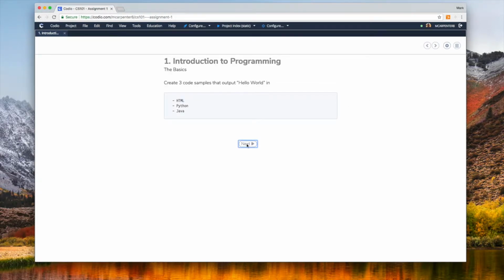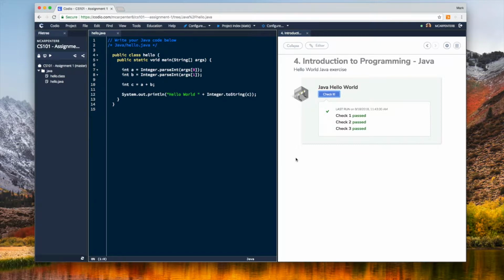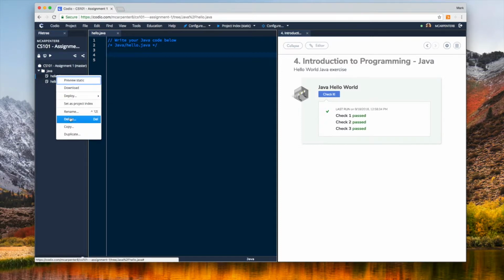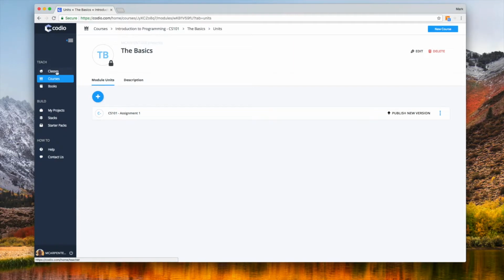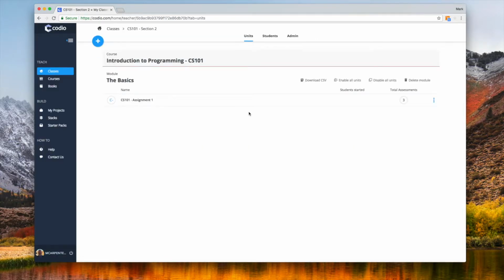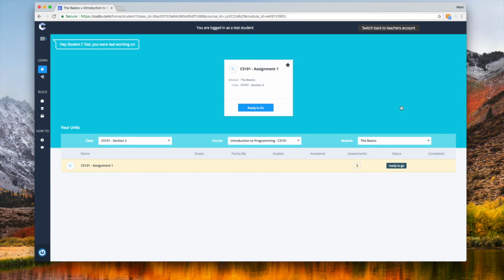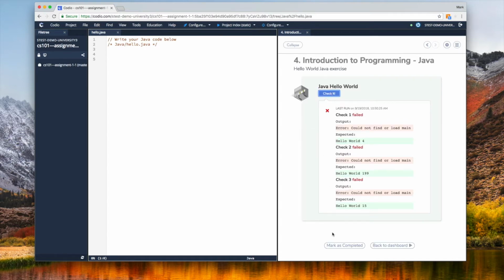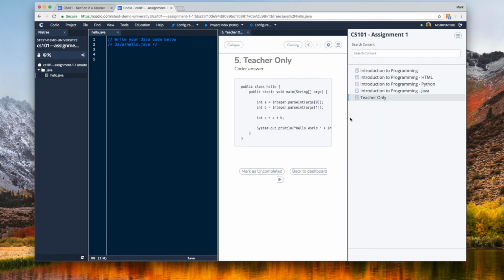Sample Project Part 4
Readying projects for publishing, Guide "teacher view" content,  Class creation, Test students, Teacher view into student assignments.